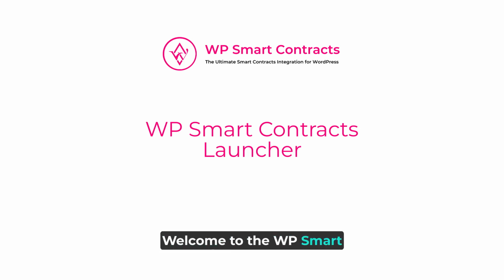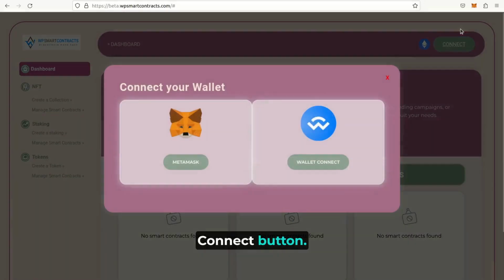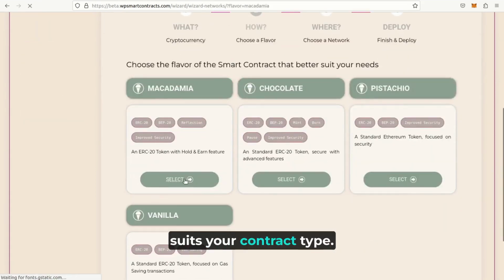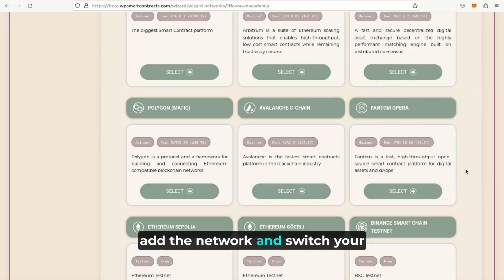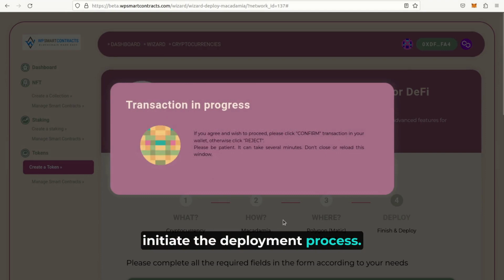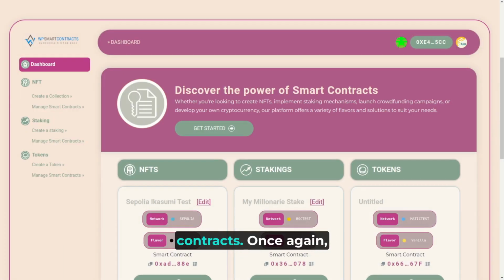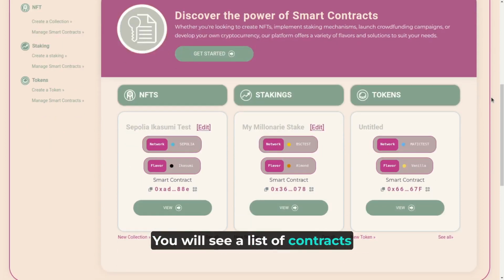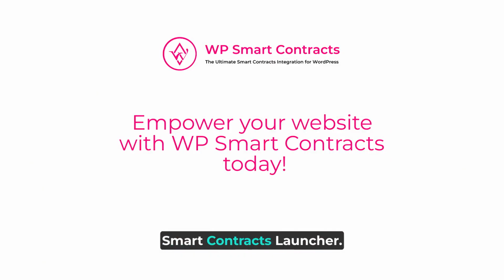Mastering Smart Contracts with WP Smart Contracts Launcher [Step-by-Step Tutorial]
In this comprehensive tutorial, learn how to deploy and manage smart contracts effortlessly with the WP Smart Contracts Launcher. Explore the Deployment Wizard and Contracts Manager, enabling you to interact with multiple blockchain networks right from your WordPress frontend. Unleash the power of smart contracts and embrace the decentralized world with WP Smart Contracts. Empower your website with WP Smart Contracts today!